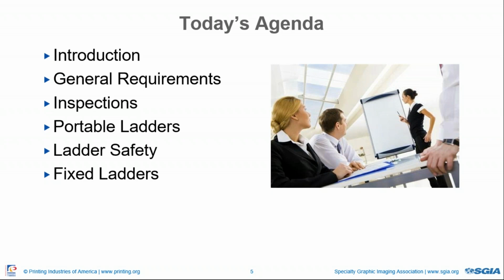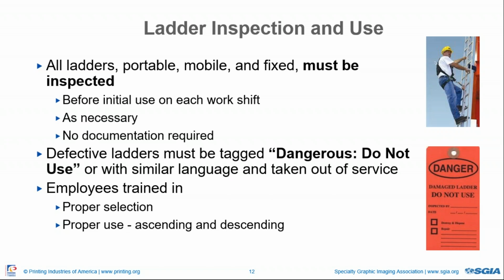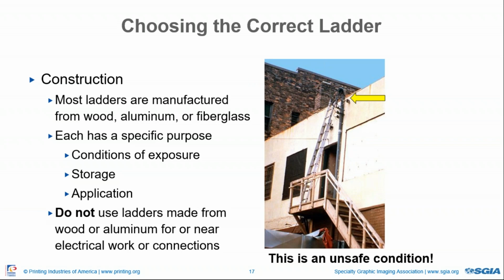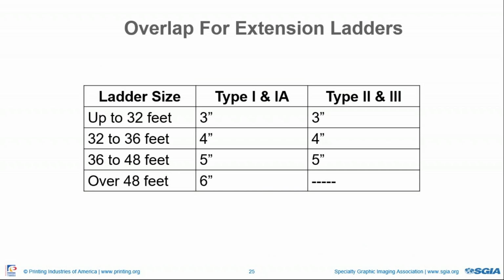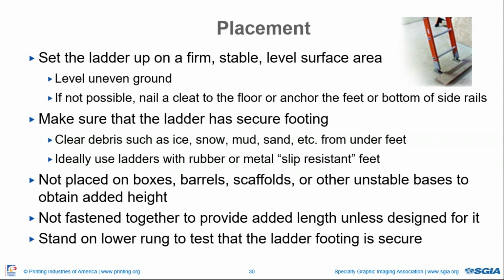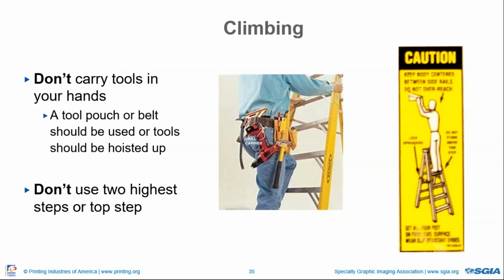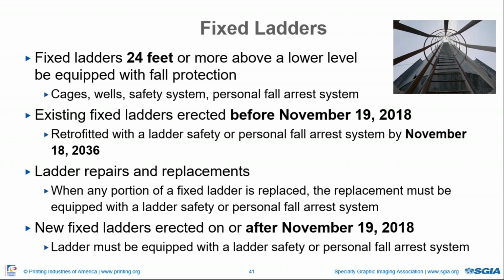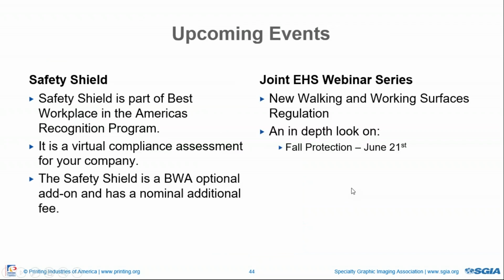Walking Working Surfaces: Ladders